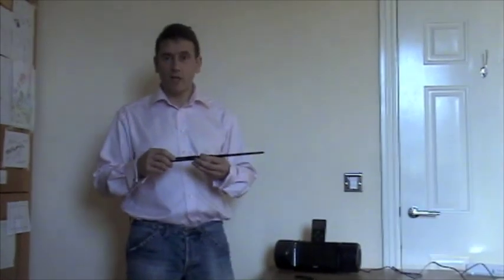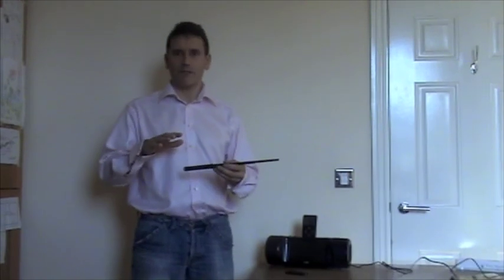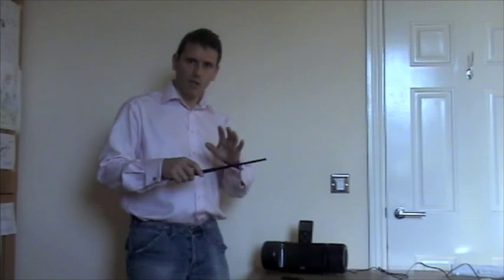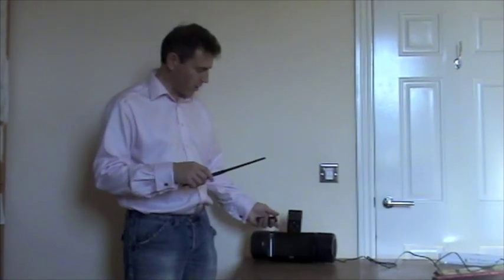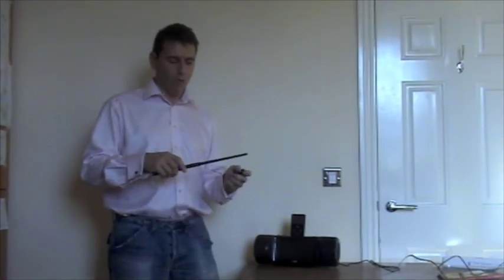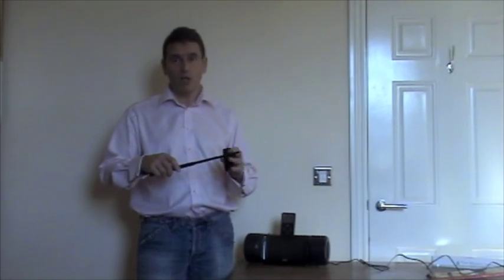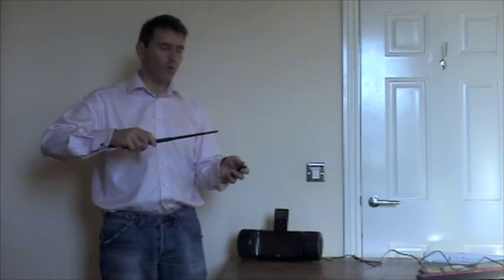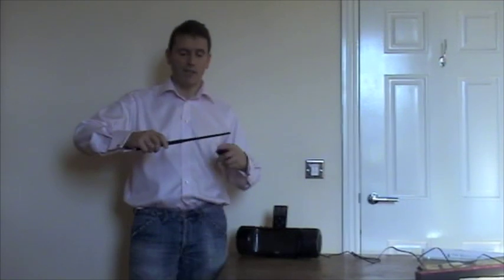Programming the Kymera Wand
A video on how to program the Kymera Wand